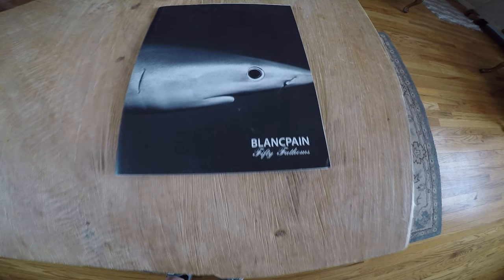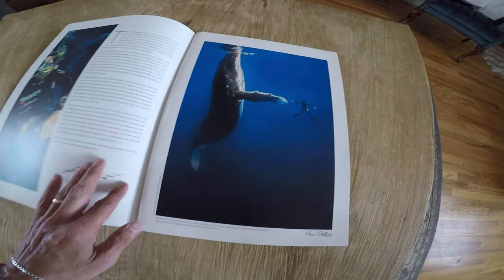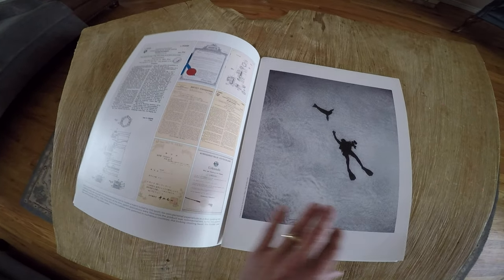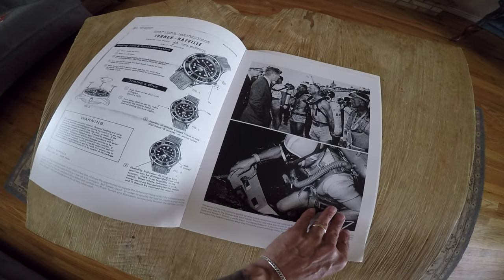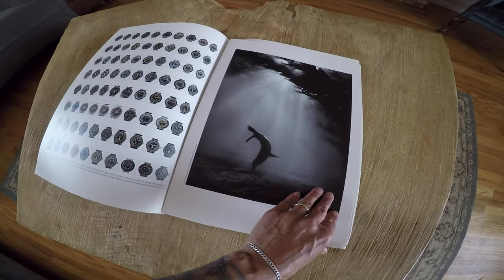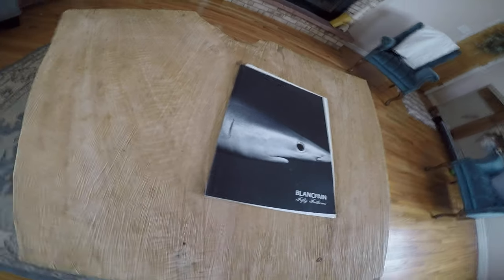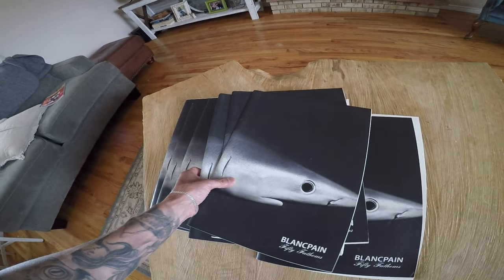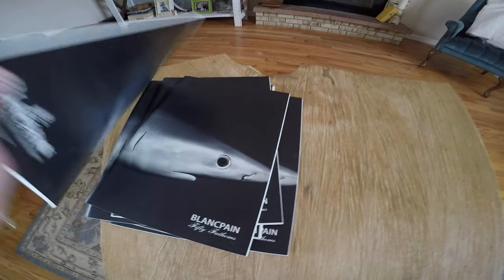10 Blancpain Fifty Fathoms Aqua Book- 2008 Luxury Watches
I thrifted 10 of these 2008 super rare Blancpain Fifty Fathoms books.  This was a great pick up.